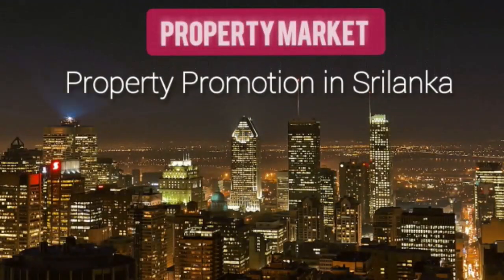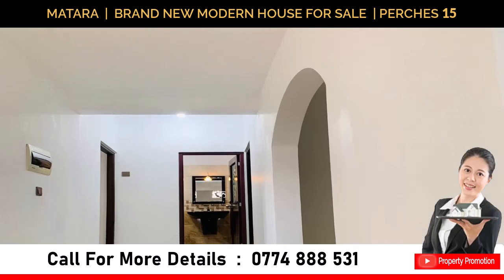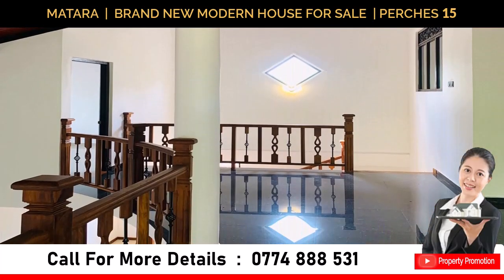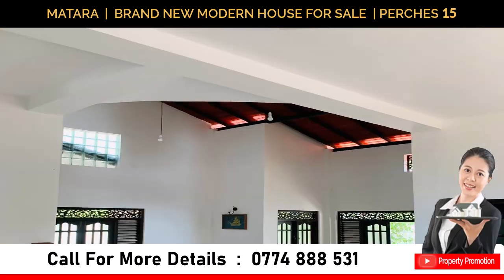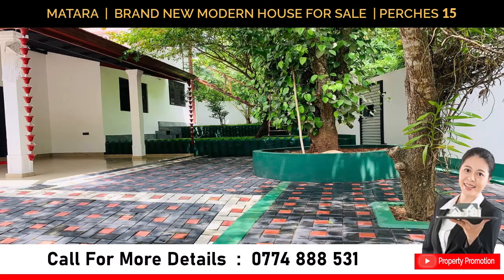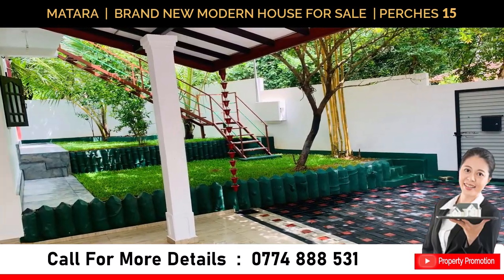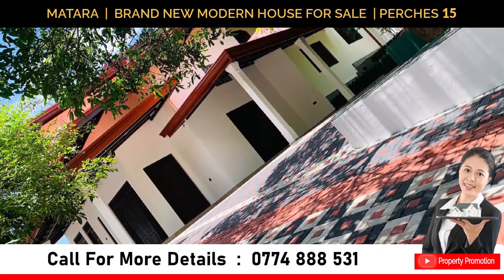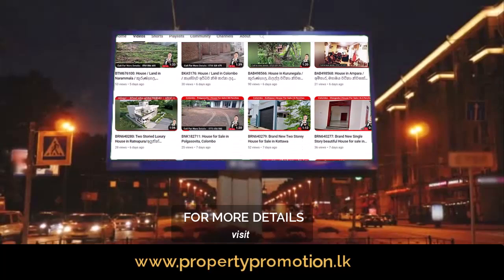ලක්ෂ 295 | BNK182792: Brand New Modern House for Sale in Matara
*For Sale*

A house located in Matara city, conveniently situated on the main Matara-Hakmana road near Naiyambala School. Just 4.5km from Matara, 500m for the Kapuduwa highway entrance.

Have five bedrooms,

a kitchen,

along with two bathrooms and a servant toilet.

The property with in 15-perch, secured with a roller gate and CCTV camera. Priced at a negotiable 29.5million.

interested buyers can inquire further via